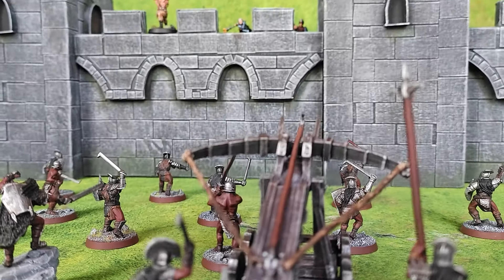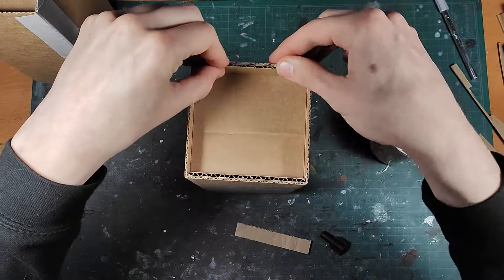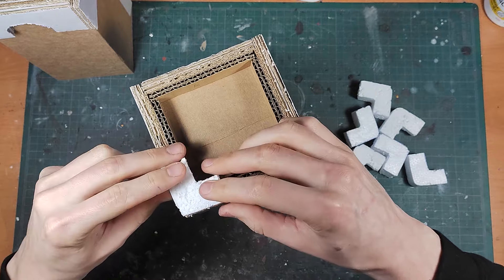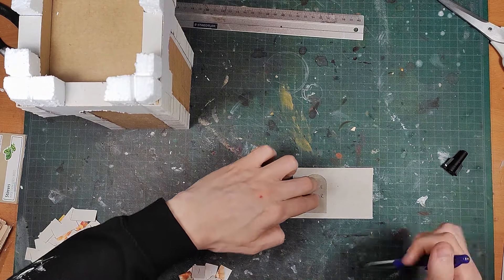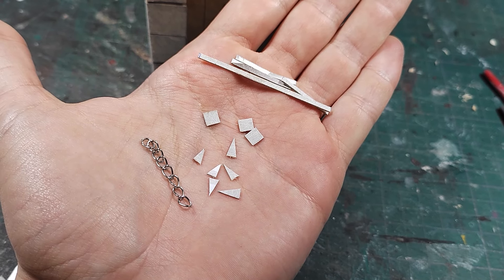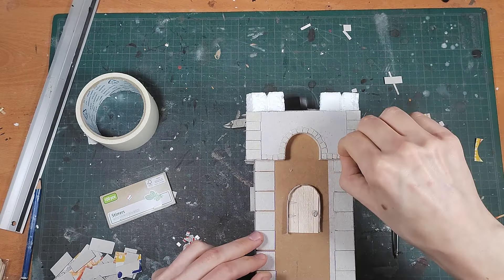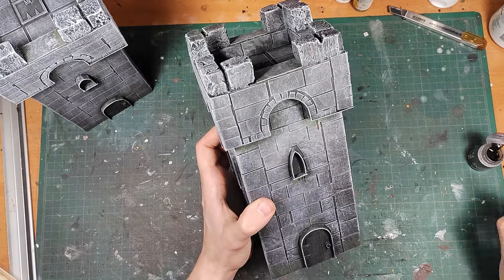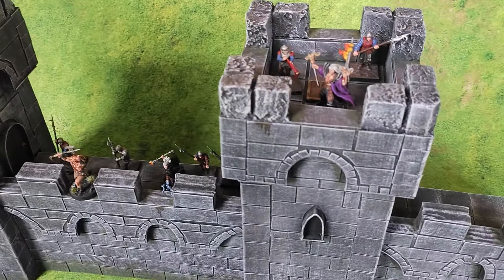How to make Castle Towers from CARDBOARD for D&D & Wargaming | Castle Part Two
0:00 Intro
00:20 Building
08:07 Painting
10:17 Outro
How to craft castle towers for your TTRPG's and Wargames
MUSIC
You can find the artists which provided the music for this video below: